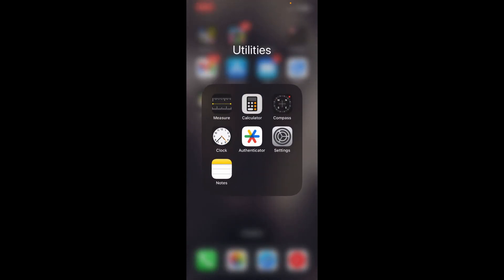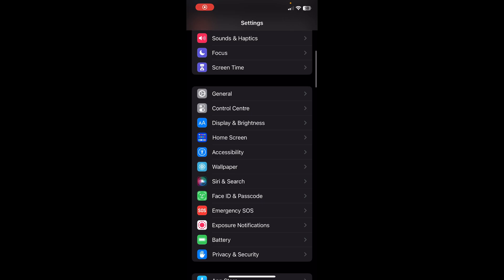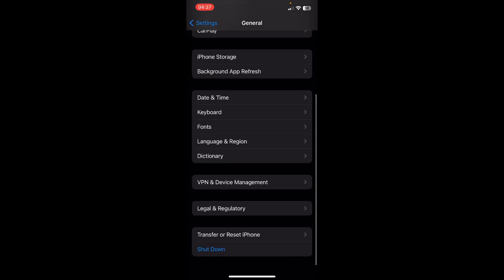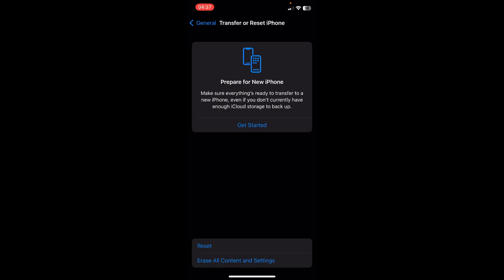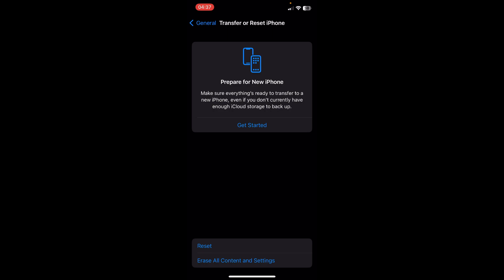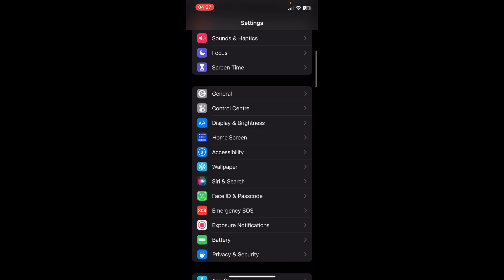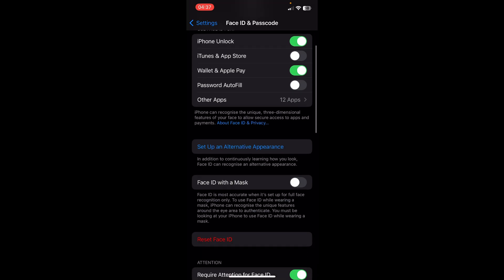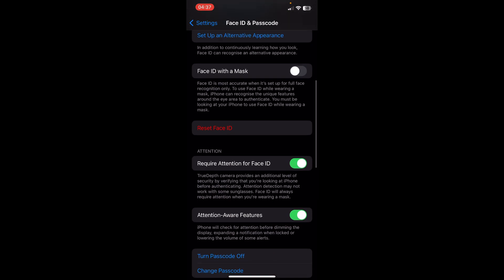How To Fix Face ID Not Working Or Not Available On iPhone (Full Guide)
This quick video explains how to fix face id not working or not available on iphone.